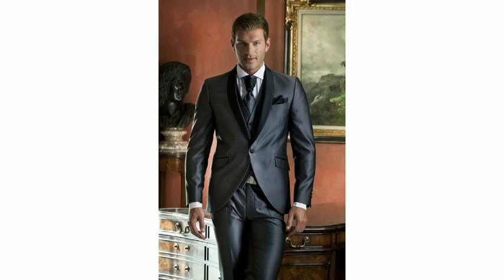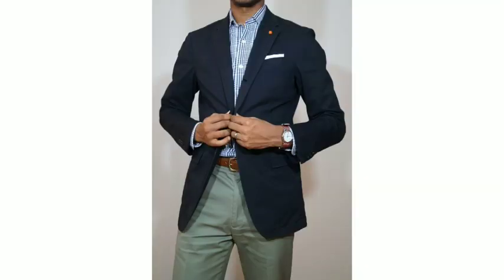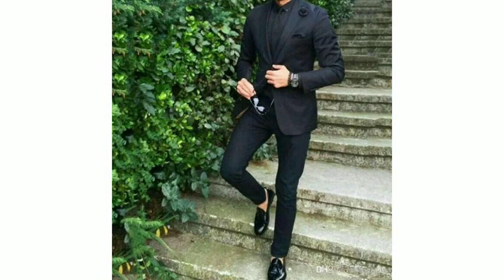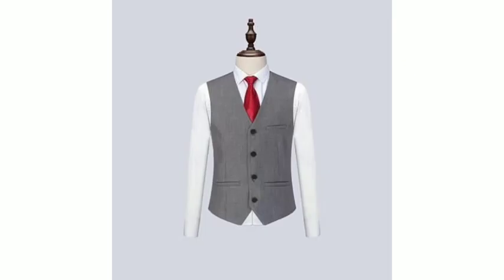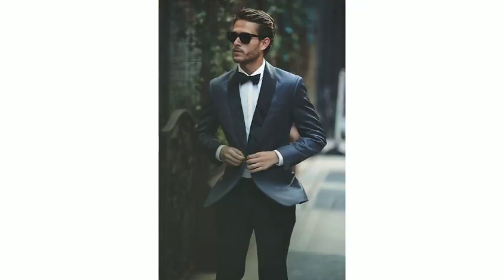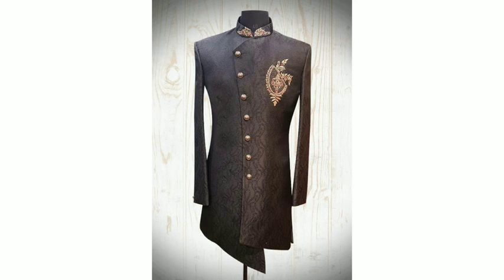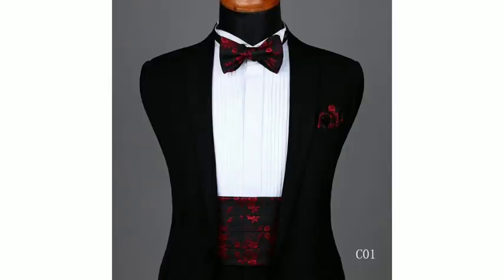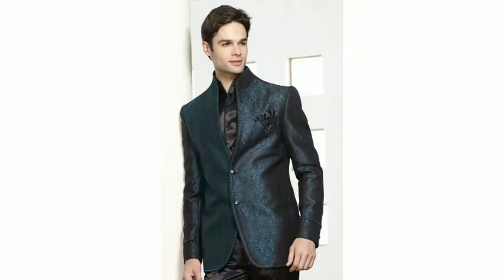stunning pant coat designs for office wear